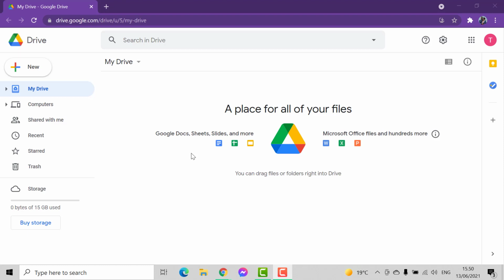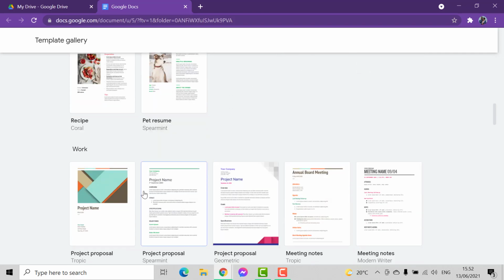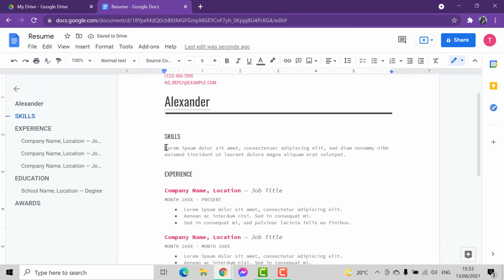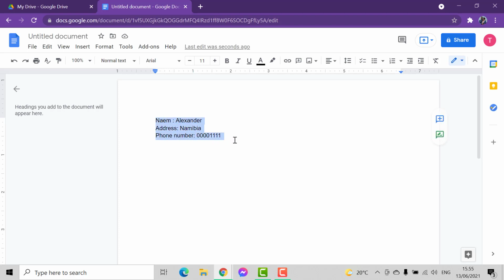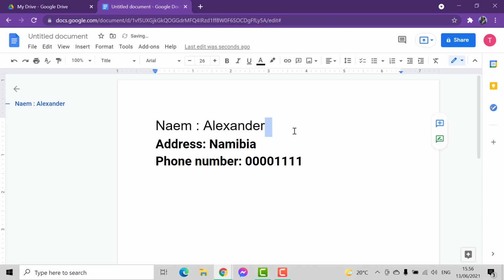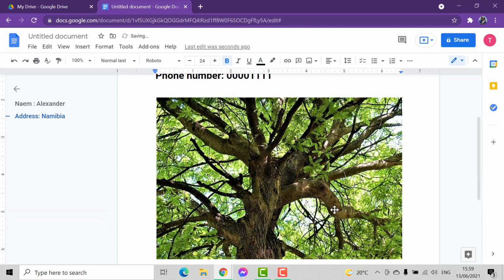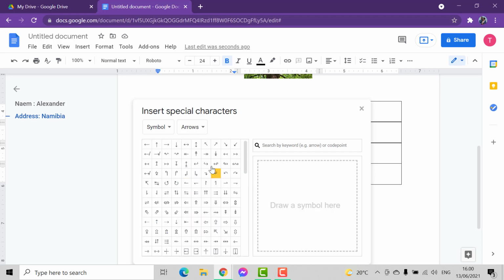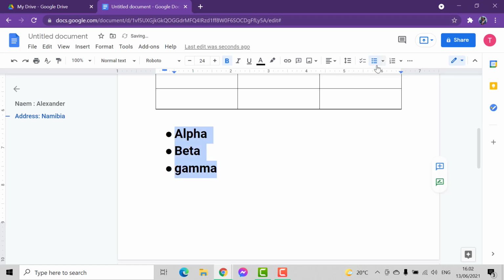Google Docs Beginners Tutorial. How to write in google docs. How to use google docs.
This video helps you to start in google docs.